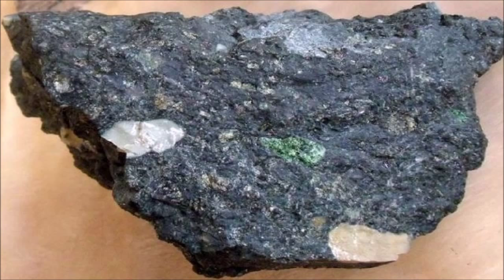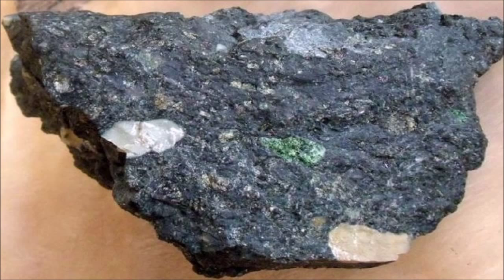Diamonds Discovered Under Antarctic ice by Australian scientists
Australian scientists have uncovered a a rare volcanic rock in Antarctica that carries diamonds to the Earth's surface.

The rock formations, called kimberlites, had been discovered on every continent except Antarctica until now.

However, mining is not an option in the protected area, so the precious gems will stay under the ice for now.

The Australian National University's Greg Yaxley says although the rocks are home to precious gems, they are not always pretty.